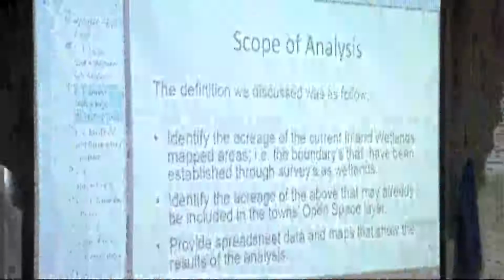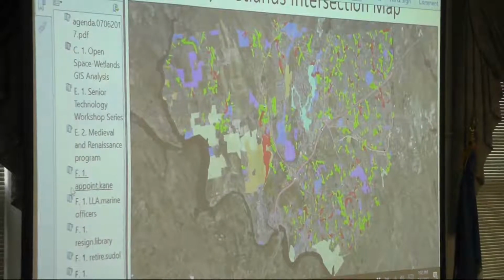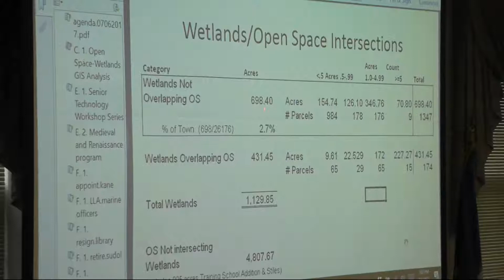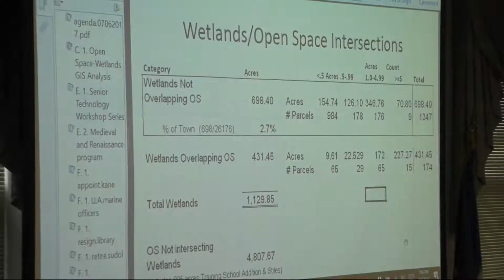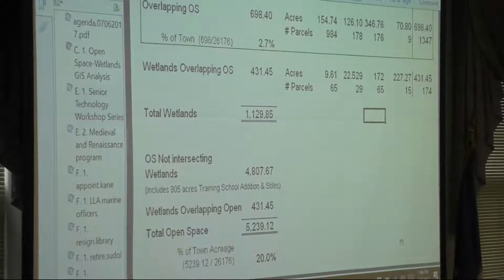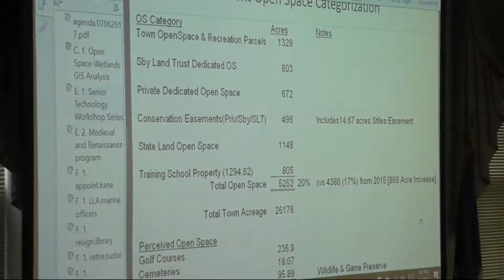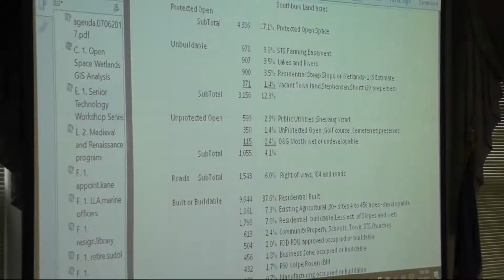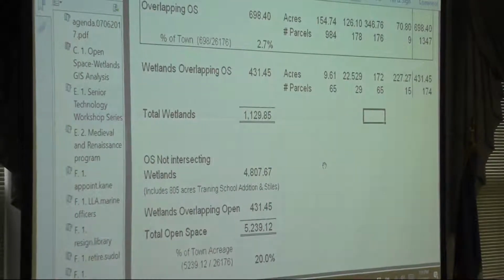2017-07-06 Board of Selectmen Meeting